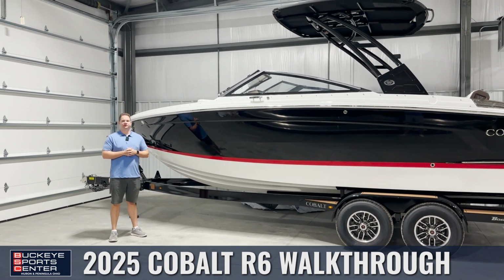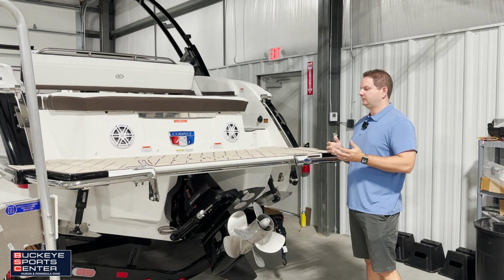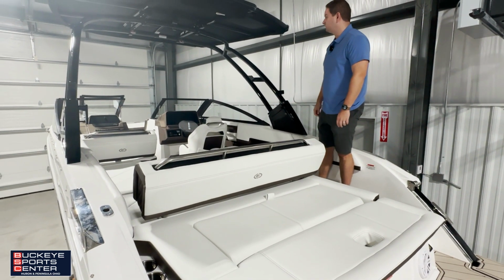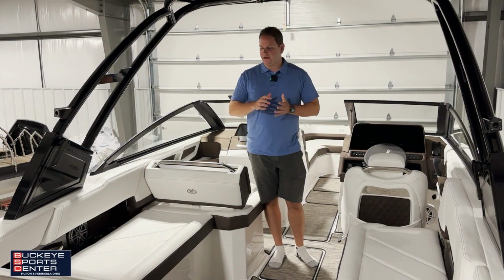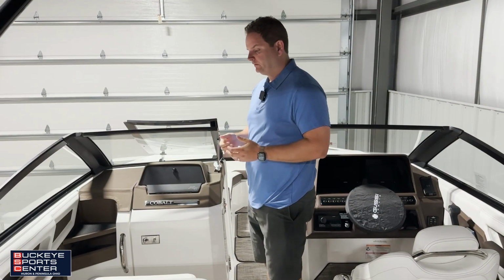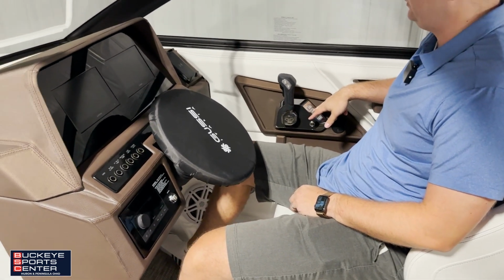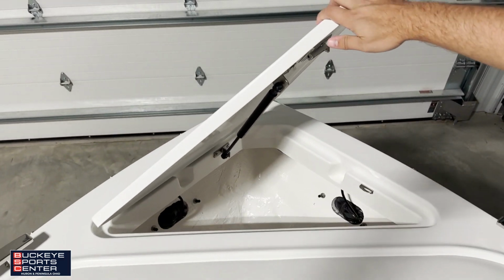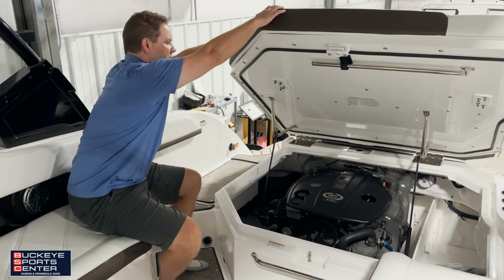2025 Cobalt R6 Indepth Walkthrough